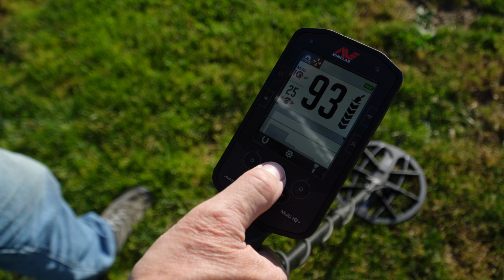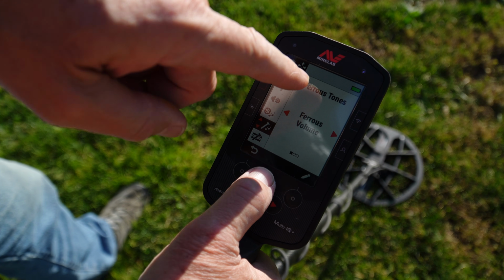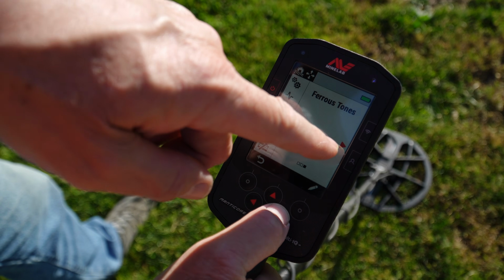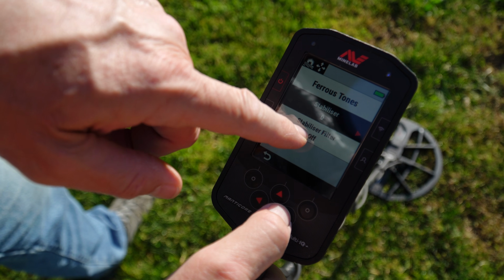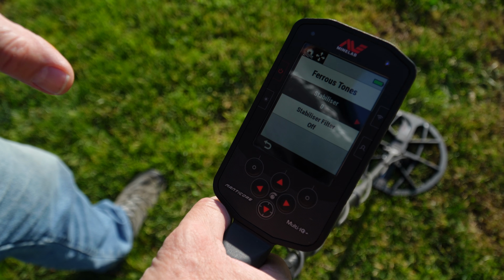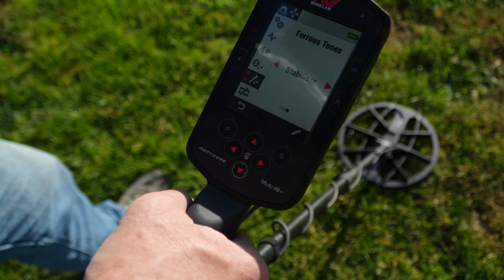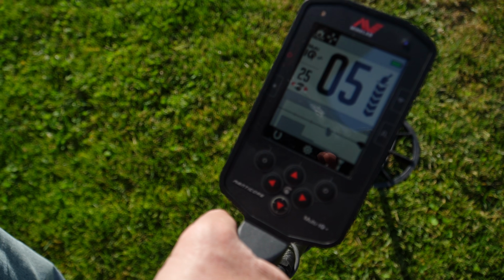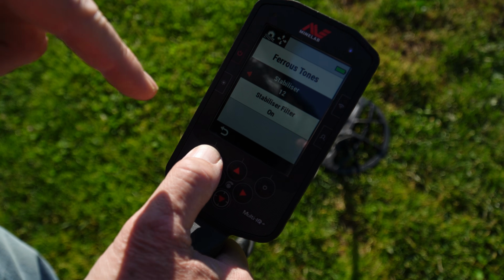Minelab Manticore STABILISER Explained: What It Does and When to Use It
Minelab Manticore Stabiliser explained, 2023 update new feature, Manticore settings, iron falsing, heavy iron sites, Multi-IQ, and metal detecting tips.

The 2023 Minelab Manticore software update added a new feature called Stabiliser, and this video is focused specifically on what Stabiliser does, how it works, and when you should or should not use it.

In this video, Mark Dayton from Brass Medic clears up the confusion around the Minelab Manticore Stabiliser feature and explains how it can help reduce iron falsing in certain heavy iron sites with mild ground mineralization. He also explains why Stabiliser is not something you should automatically turn on for normal detecting conditions.

The Manticore Stabiliser feature can only be used while running Multi-IQ in an All-Terrain Search Mode. When used in the right conditions, it can add a tonal nuance to iron and help you better understand questionable targets. When used in the wrong conditions, it may weaken or thin out the audio on some targets affected by Stabiliser.

🎥 Video Highlights:
✅ Minelab Manticore Stabiliser explained
✅ What the 2023 Manticore update added
✅ How Stabiliser reduces iron falsing
✅ When to use Stabiliser in heavy iron sites
✅ When not to use Stabiliser
✅ How Stabiliser affects target audio
✅ Why Stabiliser is not for normal conditions
✅ Multi-IQ and All-Terrain Search Mode requirements

If you own the Minelab Manticore or are thinking about buying one, this video will help you understand one of the most talked-about features from the 2023 update. The Stabiliser setting can be useful, but only if you understand what it is actually doing and when the conditions call for it.

Chapters:
00:00  Introduction
01:22  Stabiliser and Stabiliser Filter
06:35  Field Example
13:44  Final Thoughts

🔥Step into "Metal Detecting Success School" on Skool and learn directly from professional treasure hunter Mark Dayton with his 40 Years of experience, he reveals the skills, tactics, and hidden techniques that create true metal detecting SUCCESS in finding relics, coins, gold nuggets, and more!

🛠️ All gear featured in this video is from High Plains Prospectors — known for award-winning customer support and unbeatable prices.

📚 About Mark Dayton (Brass Medic):

Mark is a California-based treasure hunter with over 40 years of experience in metal detecting, gold prospecting, and meteorite hunting. A retired firefighter-paramedic and professional musician, Mark is also a published author and speaker, featured on numerous TV shows, podcasts, and at major detecting events. He shares his knowledge at ExpertDetecting.com, where he teaches everything from field research to meteorite hunting.

⚙️ Metal Detectors Featured:

Minelab Manticore
Minelab CTX-3030
Minelab X-Terra Pro
Minelab X-Terra Elite
Minelab SDC-2300
Minelab GPX-6000
Minelab GPZ-7000
Minelab GPZ-8000

🎵 All Music Licensed From Soundstripe and Audiio
"Lone Rider: David Fasilyan (Licensed)